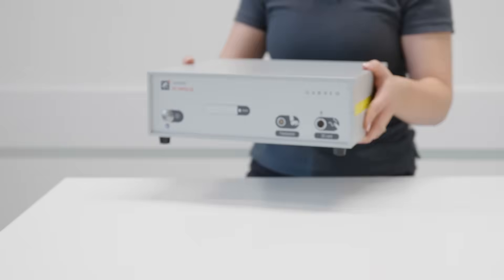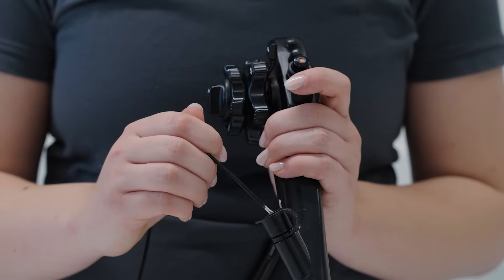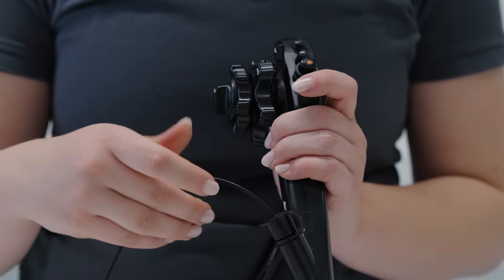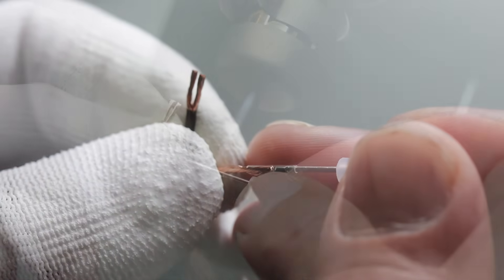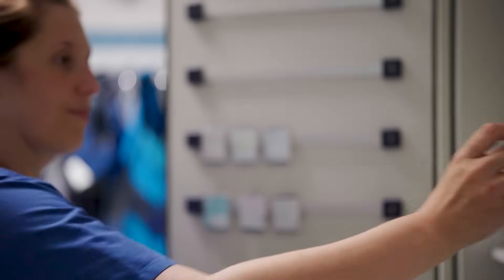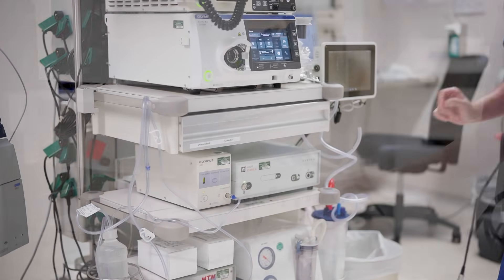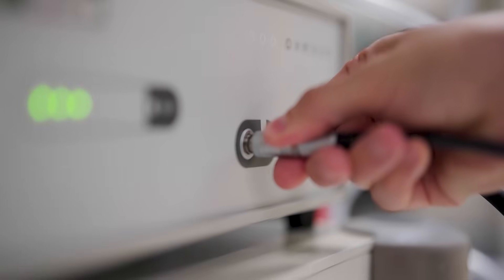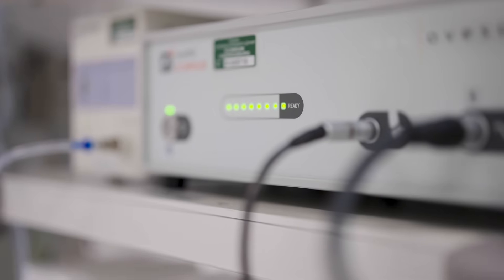remOVE | Ten Years of Innovation in Clip Removal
Happy 10th anniversary to the remOVE System!

For a decade, healthcare professionals have trusted the remOVE System for efficient and consistent removal of Ovesco clips in endoscopic procedures. From its unique DC generator and probe technology to its user-friendly design, remOVE has made a difference in endoscopic care worldwide.

Ovesco Endoscopy AG specializes in the development of innovative medical devices for flexible endoscopy, endoluminal surgery and telemetric diagnostics.